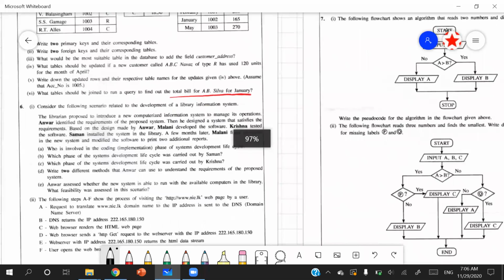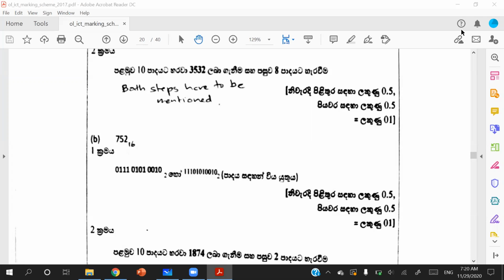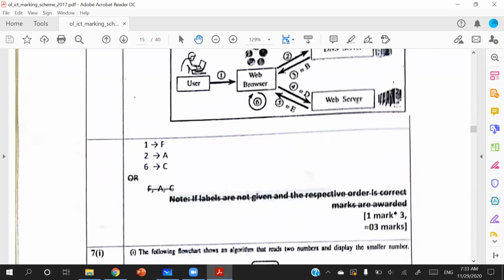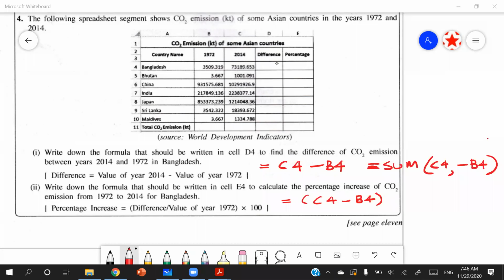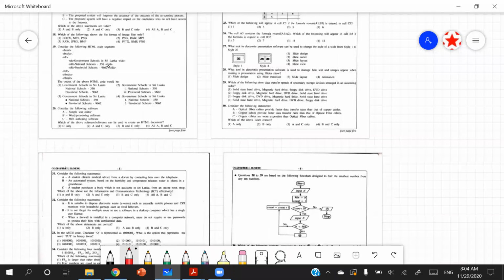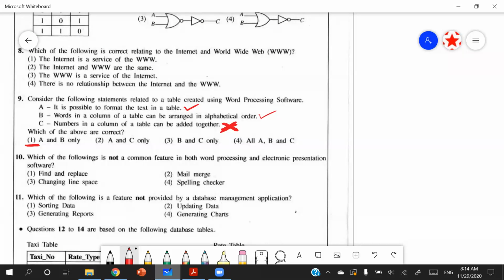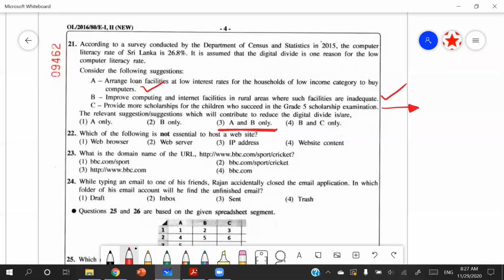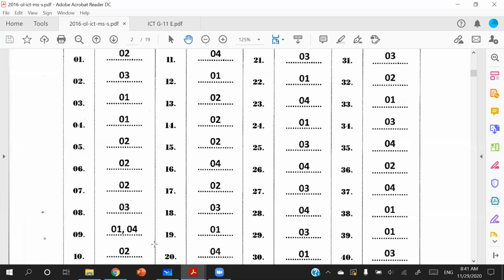G11 ICT Eng @StarLabs 29 11 2020